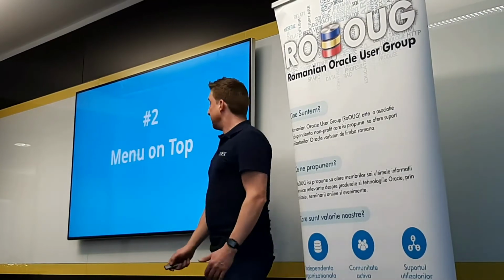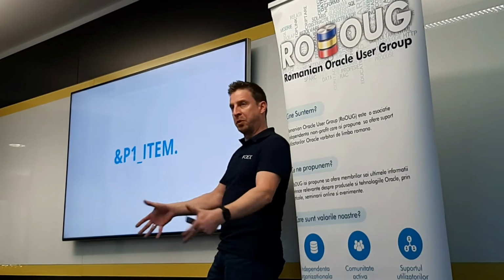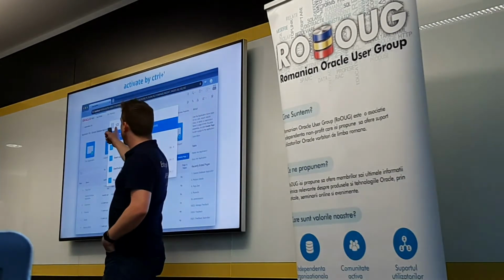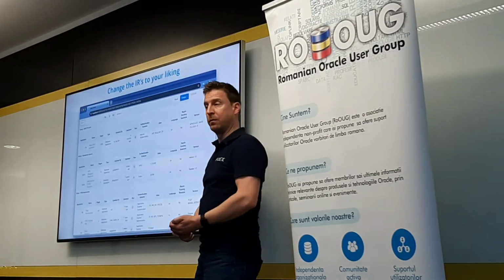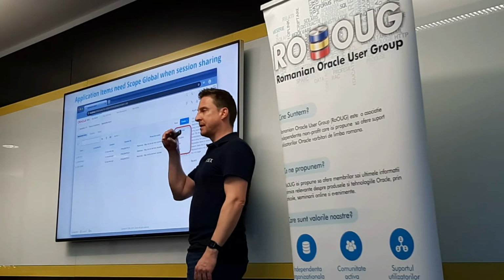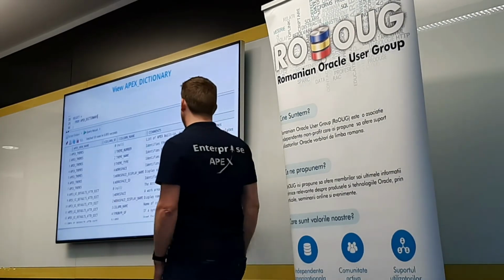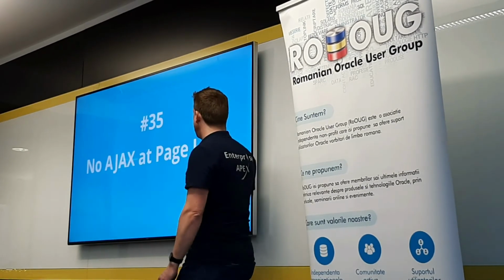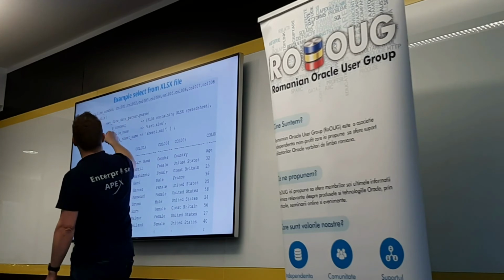Peter Raganitsch - 45 APEX Tips